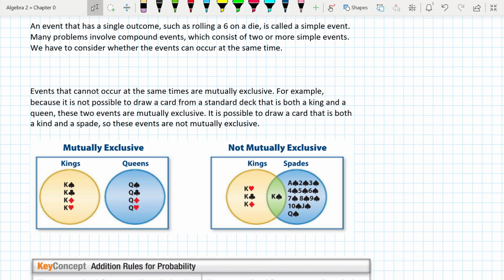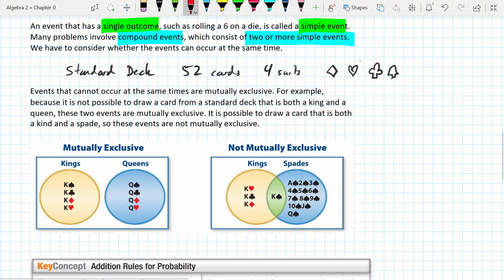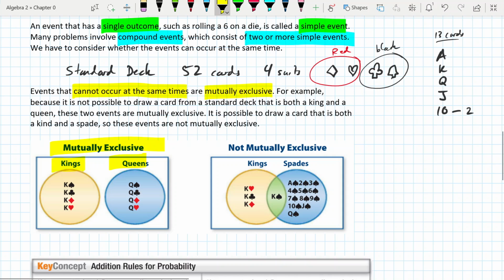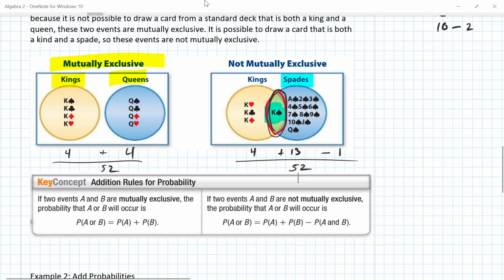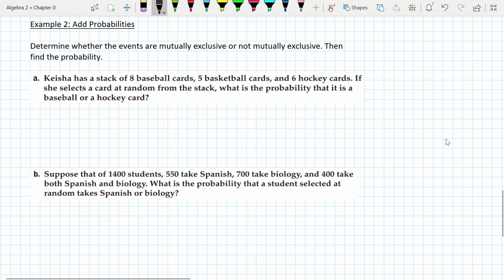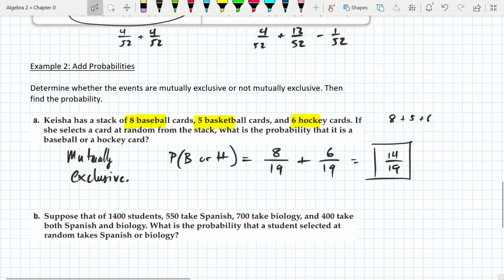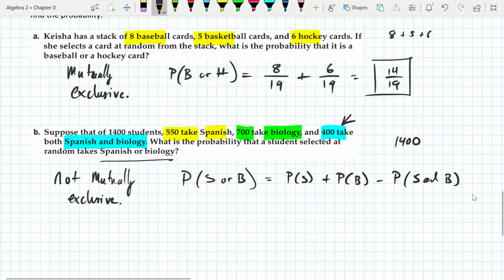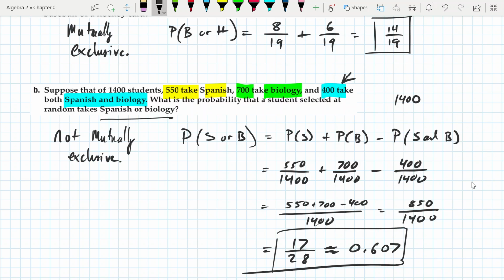A2 0-5 part 2